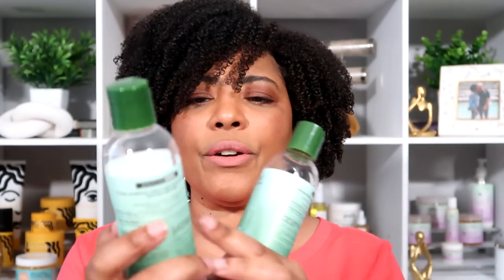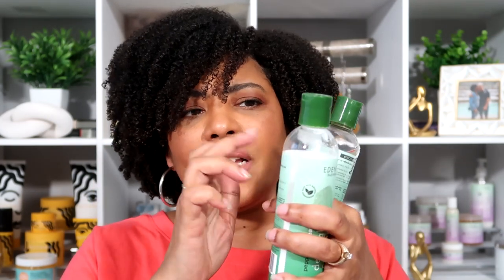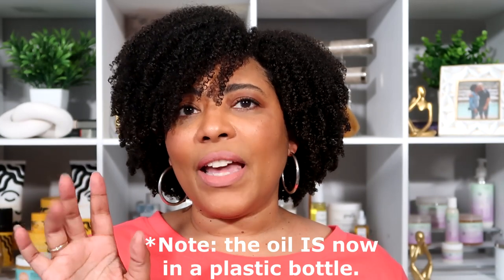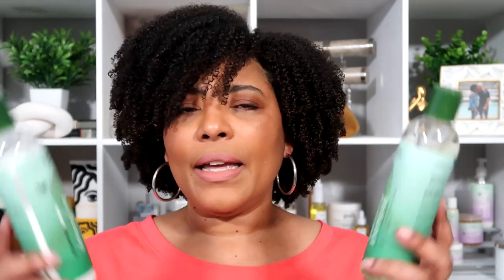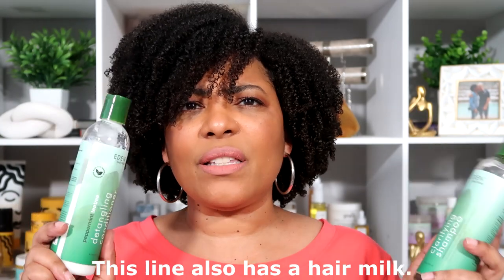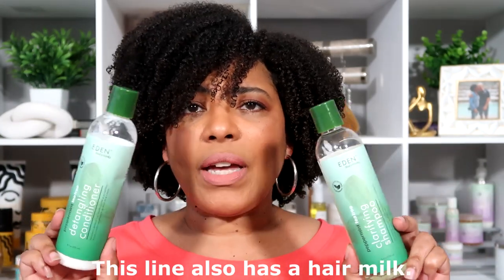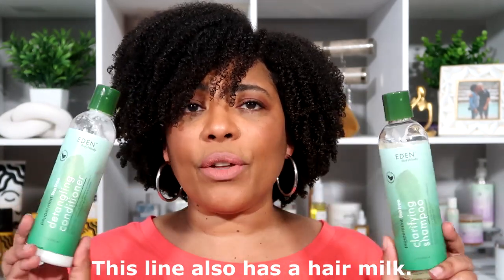EDEN BODYWORKS PEPPERMINT TEA TREE SHAMPOO & CONDITIONER // MY THOUGHTS// NaturalRaeRae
What's Up Sun Raes! I finally got around to reviewing the Eden BodyWorks Peppermint Tea Tree Shampoo & Conditioner. If you want to hear my thoughts, then keep watching. Enjoy!

💛 FYI - Hair is a wash and go using the Curl Origin Honey & Hibiscus Gelee

Lips - Milani Lip Color (Secret 430); Juvia's Liner (Kola)

- Sing It To You - L.M. Styles

📭SEND MAIL OR PR TO:
Ra'chelle Williams